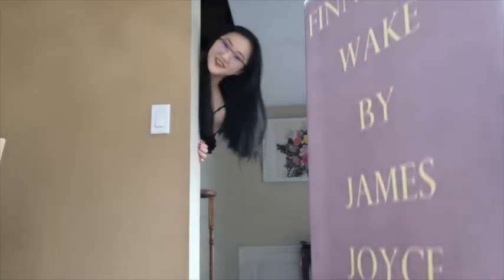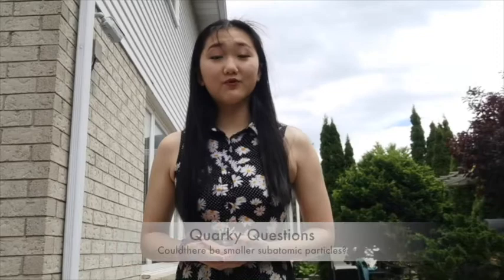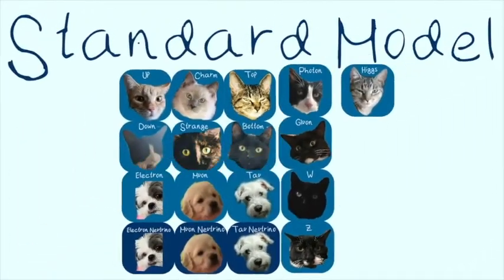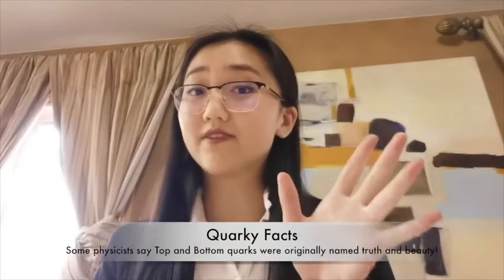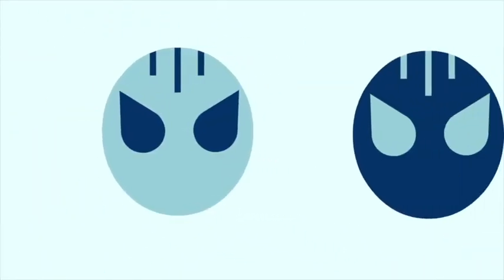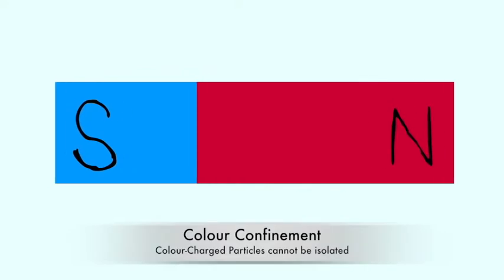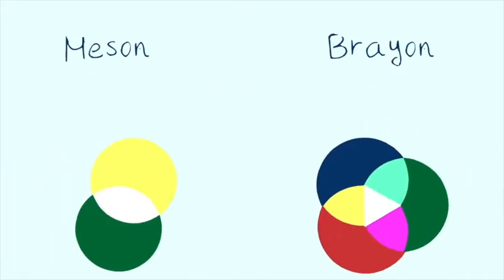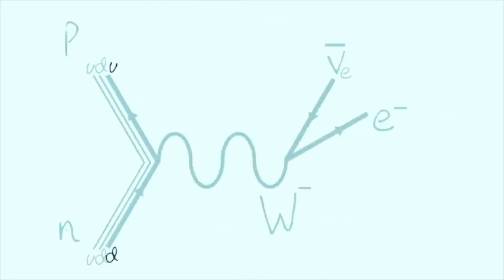Quarks... But with cats! [fixed audio linked below]| Breakthrough Junior Challenge | Spring Fu 2020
breakthroughjuniorchallenge 2020
Hi! This is my Breakthrough Junior Challenge submission. I hope you like it!

Apologies for the audio, I'm not sure what happened, and I wasn't allowed to submit a re-rendered version :(

Special thanks to everyone who helped me - from the support of my family, to my friends who sent me photos of their pets to use, to the amazingly smart and kind professors who talked to me about their experience in this field and their research!

Especially thanks to the following professors
Professor Mann from the University of Waterloo
Professor Setford from the University of Toronto
Professor Hanu from McMaster University
Prof FitzGreen from McMaster
Professor Shoshany from the University of Toronto
Professor Morrissey from Triumf, and the team at TRIUMF
Professor Pekka from the University of Toronto
Ramy from the University of Waterloo
Professor Bramante Queens University
Camille Bruckman
Professor Kraus from SNO+
Rachel Richardson from SNO+